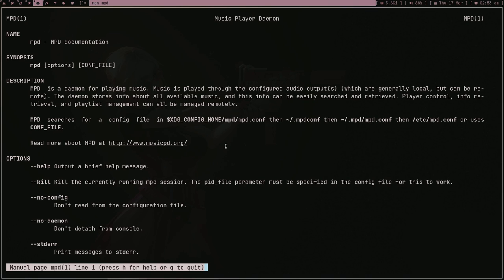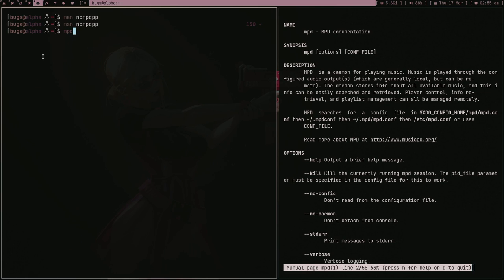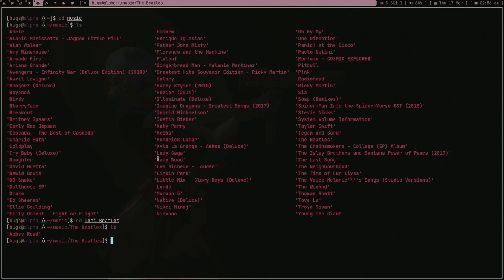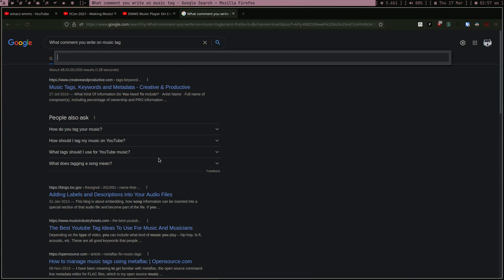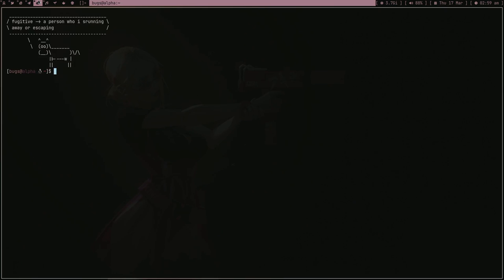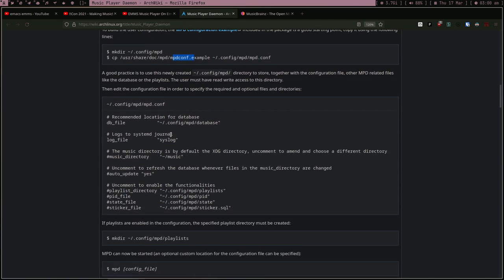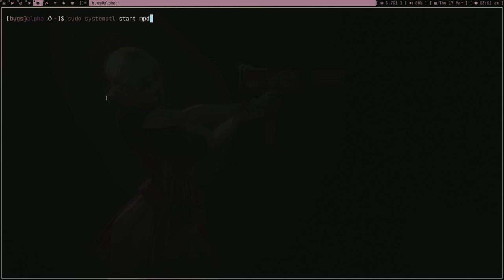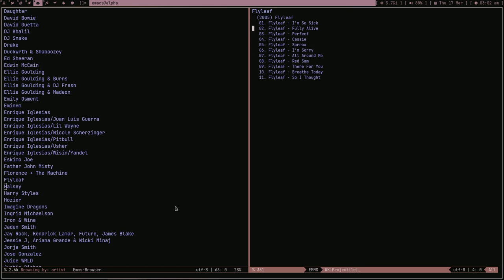How Linux Chads Listen to Music - mpd & nmcpcmcpcpcppppp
mpd, ncmpcpp